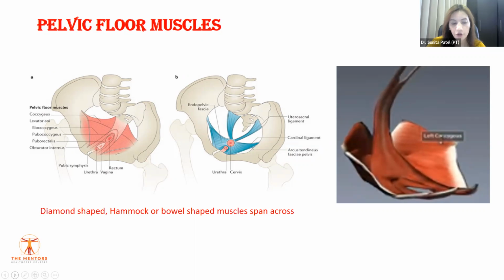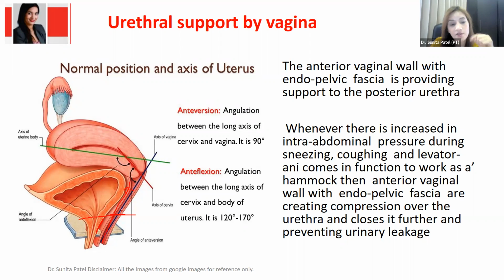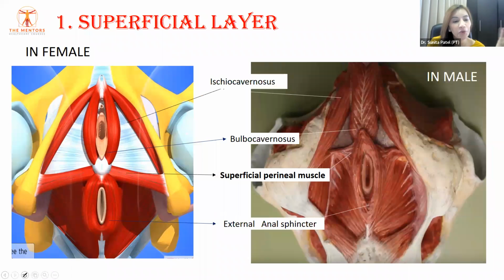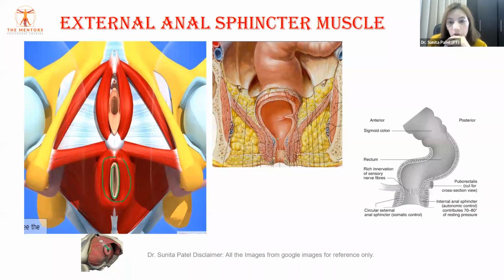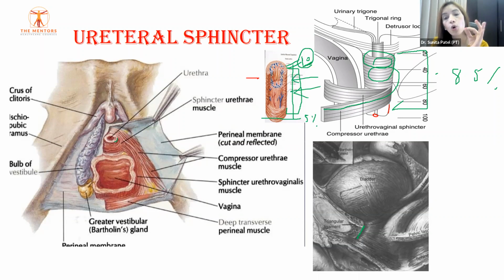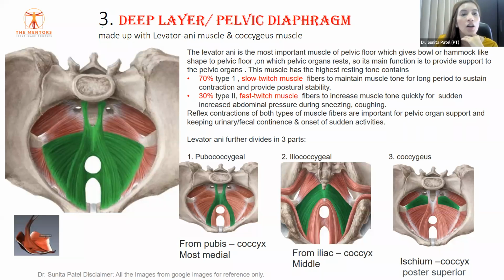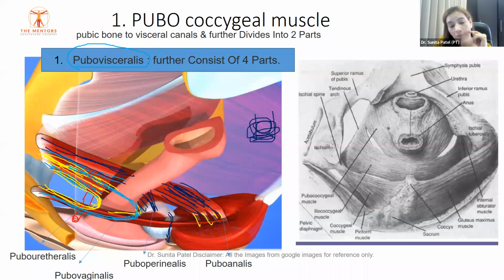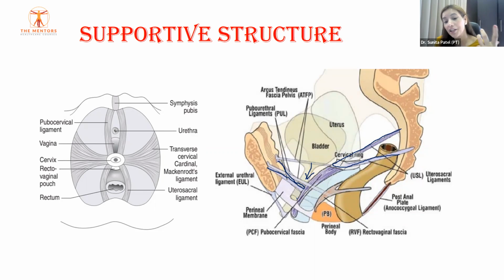1. Pelvic Floor Muscle Anatomy, Physiology Function& Dysfunction by Dr. Sunita Patel (PT) India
Anatomy, Physiology, Function & Dysfunction of PELVIC FLOOR MUSCLES is very important to know in detail so we can help the people who suffers from Pelvic floor dysfunctions like bowel, bladder & sexual issues.
 let's reach to maximum HEALTH CARE WORKERS to give them understanding they might have missed in their practice & so they can help people in society.